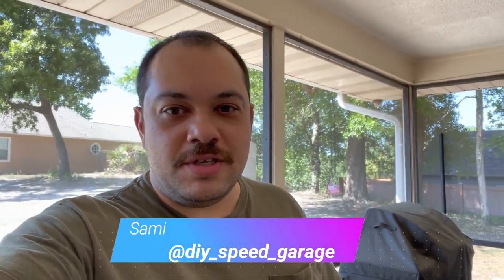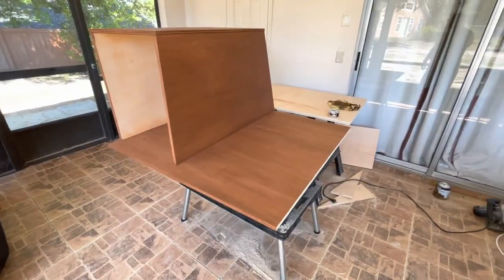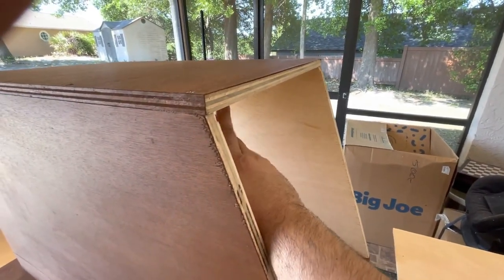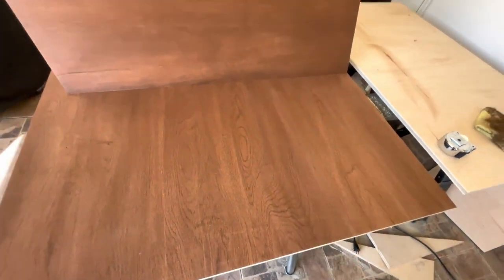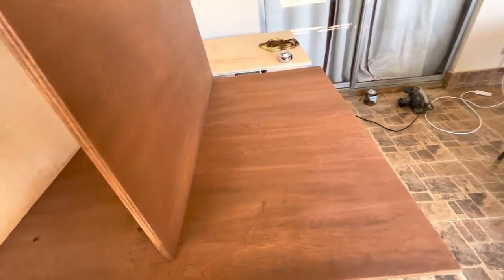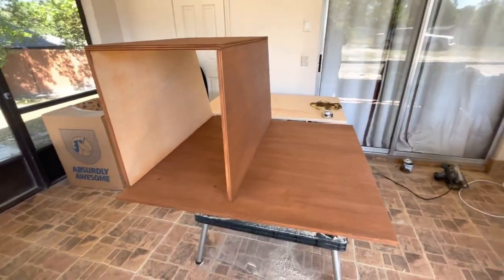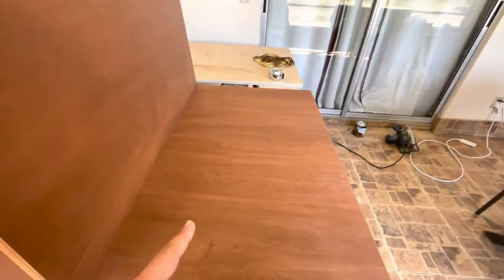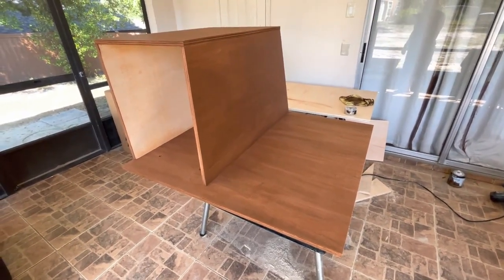GX460 Cargo Area Storage DIY Part 1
This is not my usual DIY "HOW-TO" but sort of a "look at what I did but don't laugh" type video. Once I finish building everything I will make a proper video going over all the dimensions and everything I did. I have no experience building any drawers or anything of this sort so bear with me.